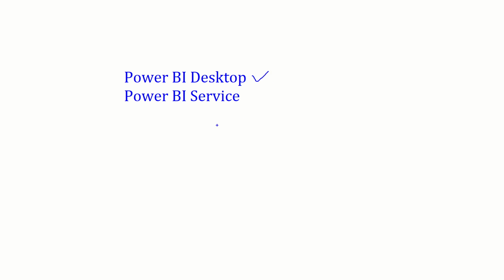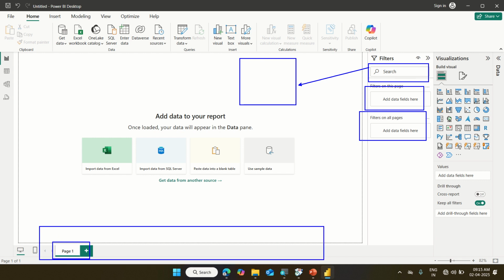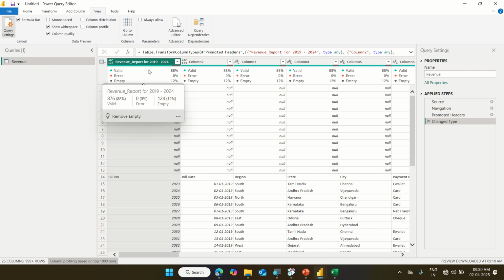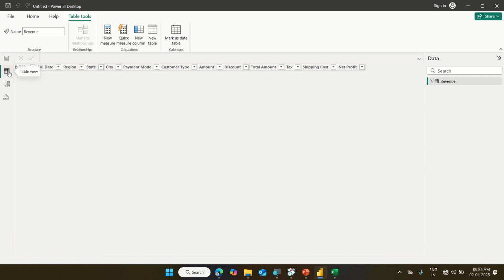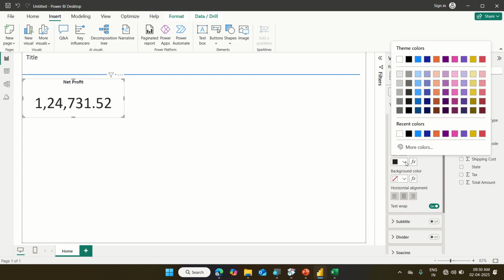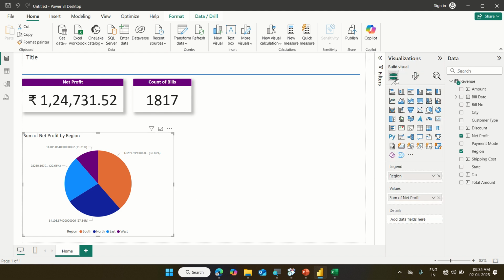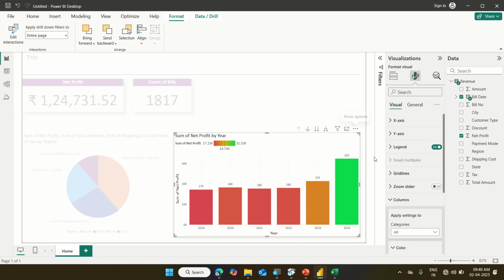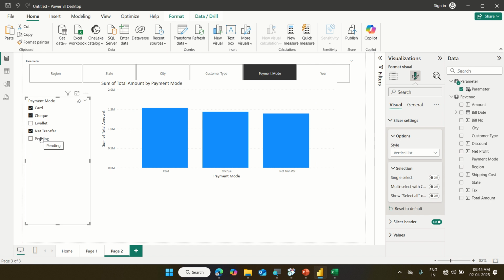Recap of First Day for Power BI - HL Mando, 3rd March 2025